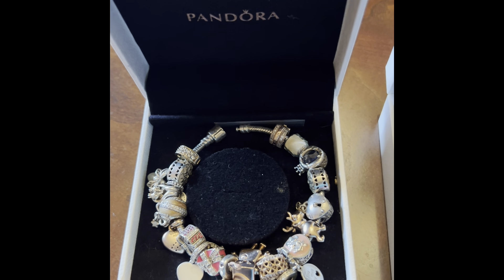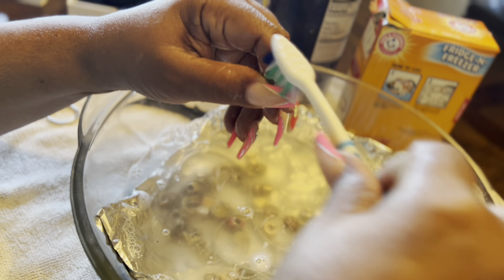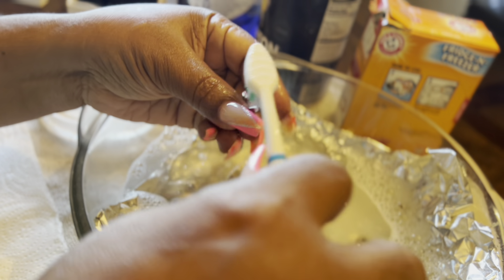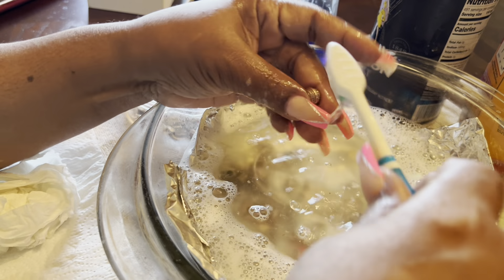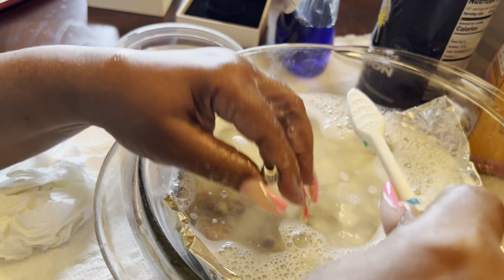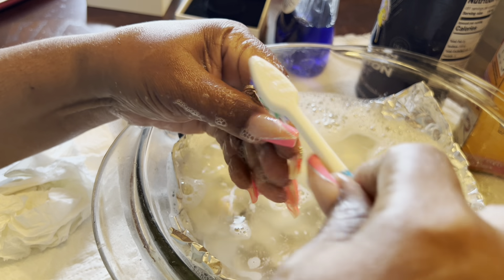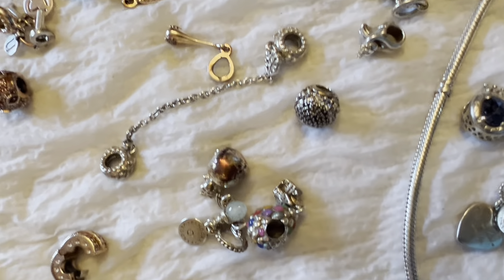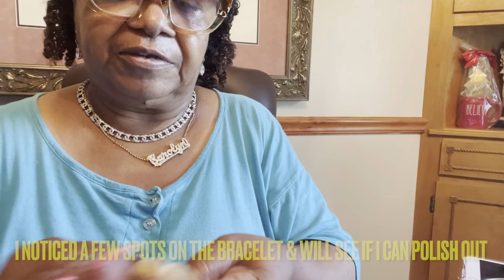24-137 — How I Cleaned My Pandora Charm Bracelet At Home 👑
After several wears of your Pandora bracelet, it will be necessary to clean your bracelet or have someone else do so.  This is what I tried.